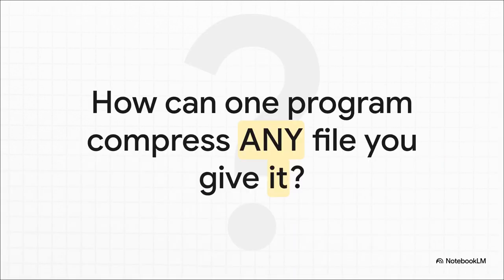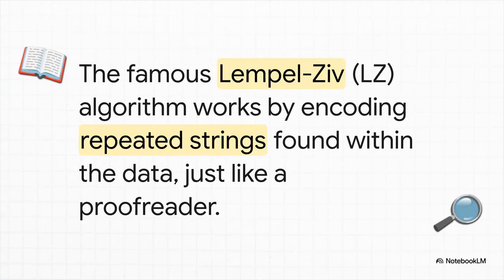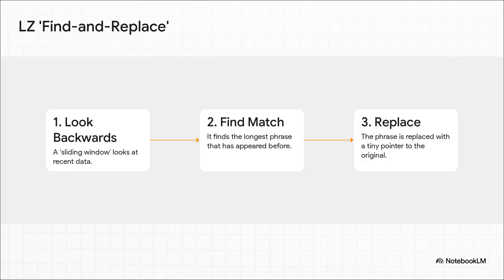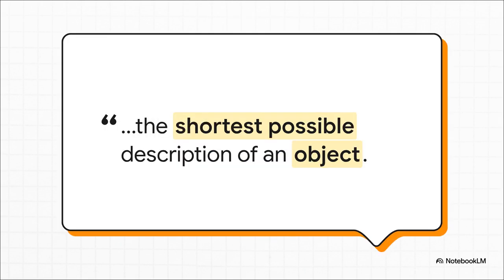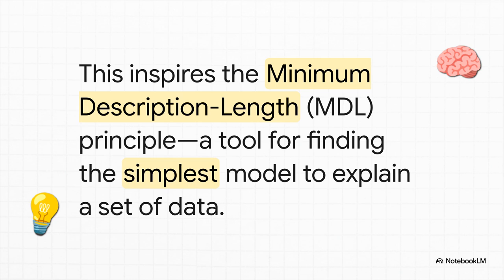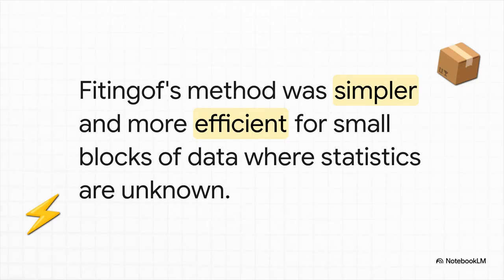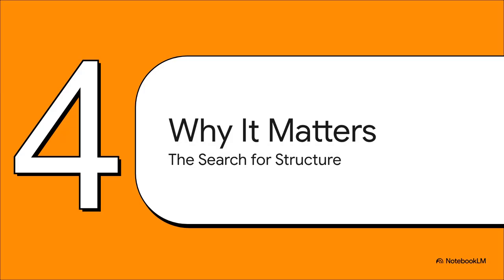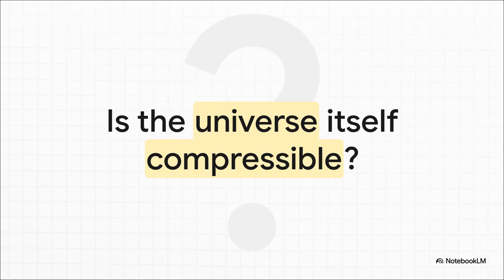The Invisible Art of Compression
The provided source explores the fascinating world of universal data compression, explaining how diverse file types can be shrunk effectively without prior knowledge of their content. It details the intuitive operation of the Lempel-Ziv (LZ77) algorithm, which employs a "sliding window" to find and replace repeated patterns with compact pointers. The text then introduces the theoretical limits of compression through Kolmogorov complexity, defining the true size of data as the shortest possible program to generate it, and its practical application in the Minimum Description Length (MDL) principle. Furthermore, the source highlights the varied landscape of compression strategies, contrasting early approaches like Shannon's statistical methods with Fittingoff's minimax strategy, and showcasing modern specialized techniques for different data types. Ultimately, it emphasizes that universal compression is a fundamental search for and exploitation of hidden structures, making our digital lives feasible by efficiently managing vast amounts of information.

Universal Data Compression: A field focused on designing strategies that can shrink data of any kind (e.g., photos, text, spreadsheets) without prior knowledge of its specific format or content.
Lempel-Ziv (LZ) Algorithm: A widely used, intuitive data compression method that works by identifying and replacing repeated sequences of data with short "pointers" to their previous occurrences. It's often compared to a "super smart proofreader."
Sliding Window: A mechanism used by LZ algorithms to look at a segment of recently processed data. It helps in finding the longest phrase that has already appeared to facilitate pattern replacement.
LZ77 Algorithm: A specific and highly effective variant of the Lempel-Ziv algorithm, considered optimal for compressing individual chunks of data and serving as the backbone for many modern compression tools.
Kolmogorov Complexity: A theoretical concept that defines the absolute lowest limit of compression for any piece of data as the length of the shortest possible computer program that could generate that data. It represents the inherent, irreducible complexity of information.
Minimum Description Length (MDL) Principle: A principle inspired by Kolmogorov complexity, used in statistics and machine learning to find the simplest and best explanation or model for a set of data, prioritizing models that minimize both the complexity of the model and the description length of the data given the model.
Claude Shannon's Approach: An early method of data compression that relied on knowing the statistical probabilities and frequencies of data elements to achieve efficient encoding.
Fittingoff's Minimax Approach: An alternative data compression strategy that operates independently of statistical probabilities of the data. It was designed to be simpler and more efficient for small chunks of data where statistical pre-analysis might not be feasible.
Context Tree Weighting: A specialized compression method particularly effective for data that has a tree-like or hierarchical structure.
Compressed Sensing: A technique that allows for the reconstruction of images or other signals from a surprisingly small number of measurements, by exploiting the sparsity of the signal.
Wavelet Methods: Compression techniques that adapt to the geometric shapes and structures within an image or signal, often used for image and video compression.
Adaptive Schemes: Compression strategies that can change and adjust their approach or parameters as they process data, optimizing compression based on the evolving characteristics of the input.
Patterns and Structure: The underlying repetitions, regularities, and organization within data that universal compression algorithms actively seek to identify and exploit to reduce file size.